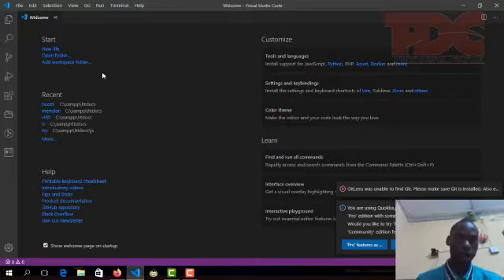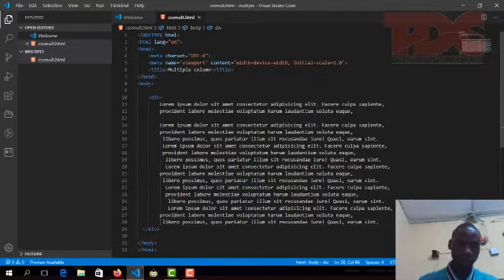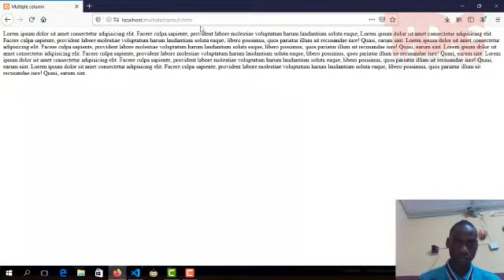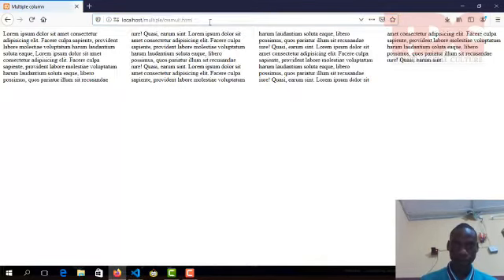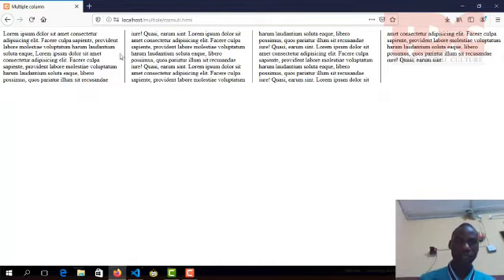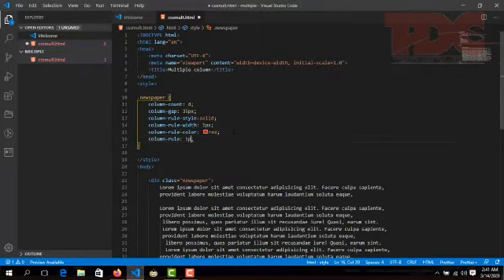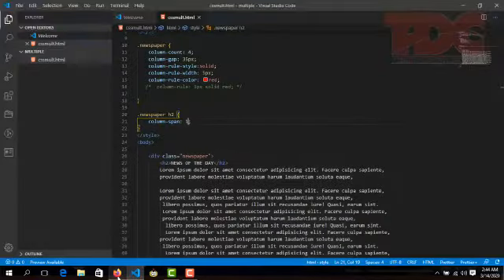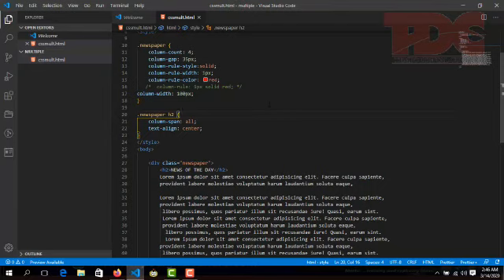CSS MULTIPLE COLUMN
Video from Tempo Digital Culture